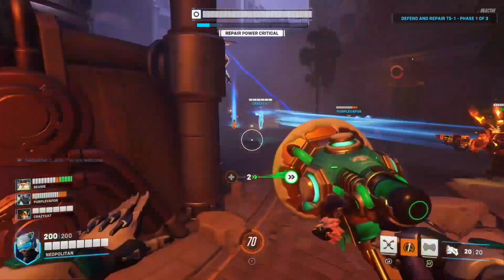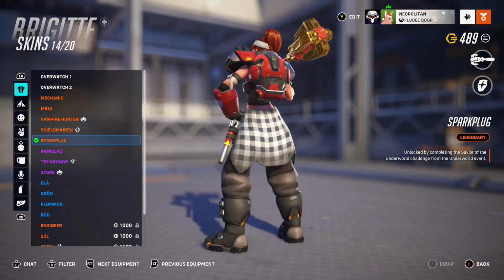How to get the New Sparkplug Brig skin early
Here is a quick on how to get the Sparkplug skin for Brig. Timestamps down below.

0:00 Intro
0:28 The easy ones
1:42 Collectables
2:34 Stop, Thief
5:02 Outro